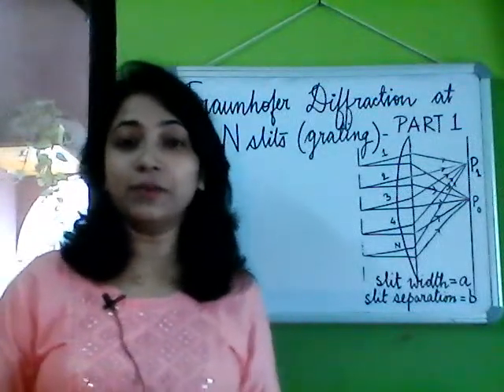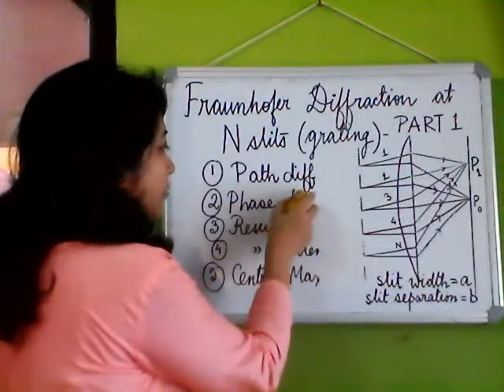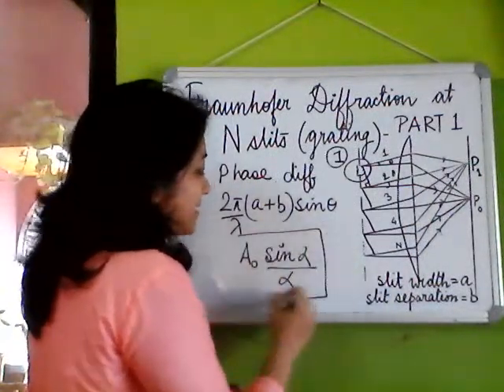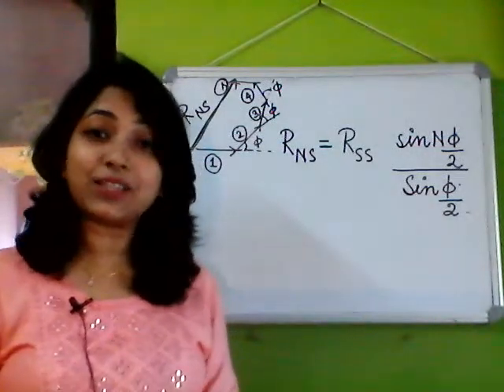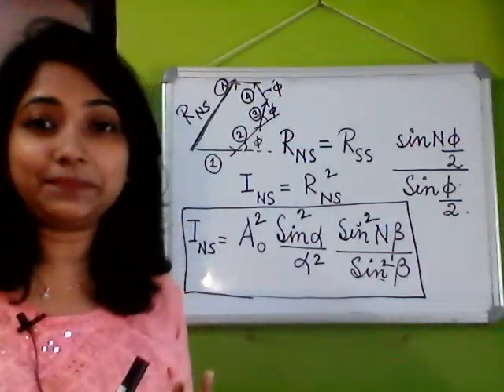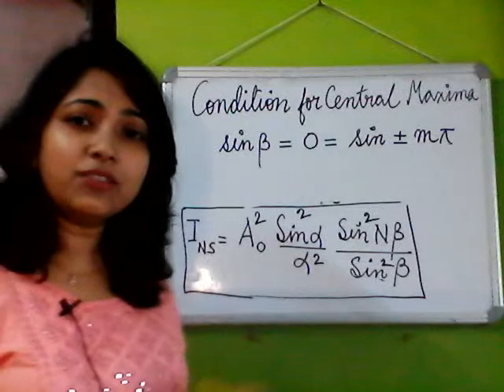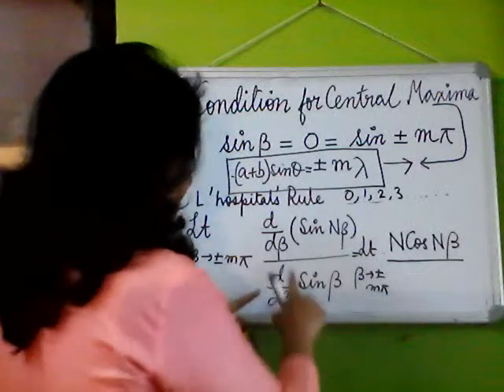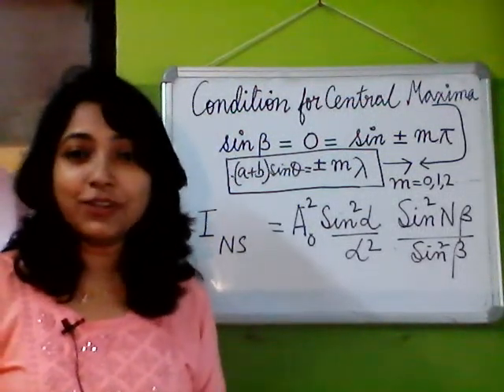Fraunhofer diffraction:N slits:Part 1:B.Tech 1st year Physics:Online Class:28/4/20